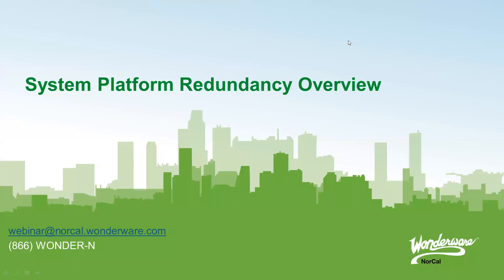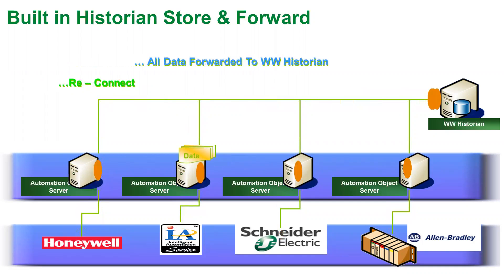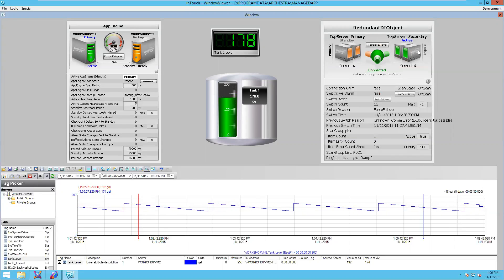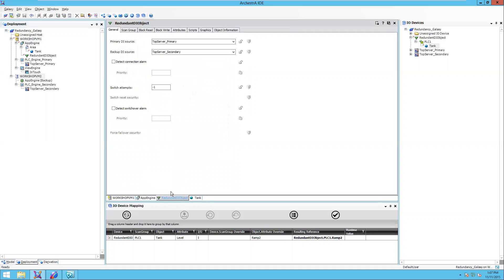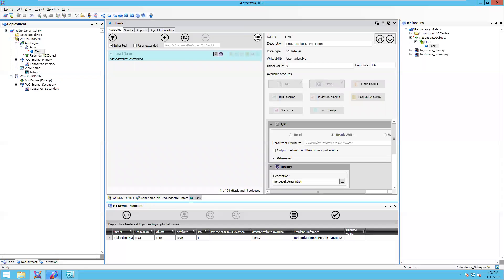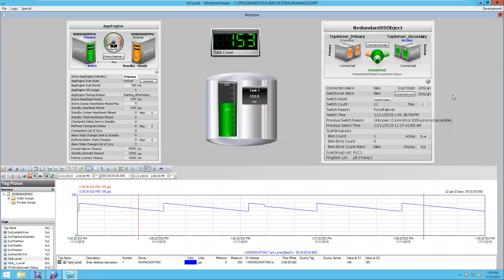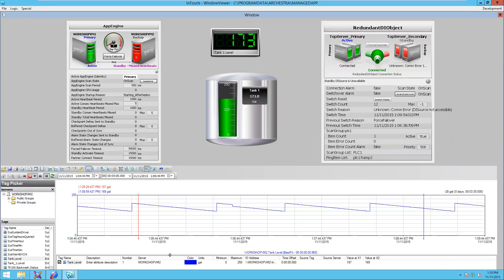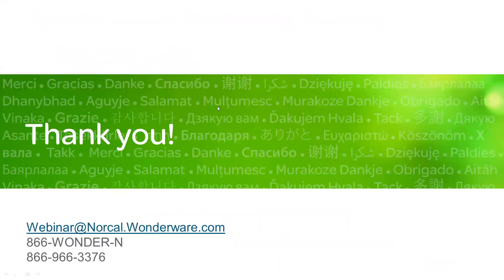System Platform Redundancy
In this insightful video, we delve into the world of System Platform Redundancy, uncovering its crucial role in enhancing system reliability and minimizing downtime. Join us as we explore various redundancy techniques, failover mechanisms, and real-world examples of their implementation. Whether you're a tech enthusiast or an aspiring engineer, this is a must-watch to grasp the importance of redundancy in ensuring seamless operations!